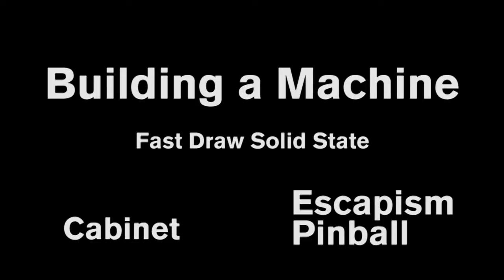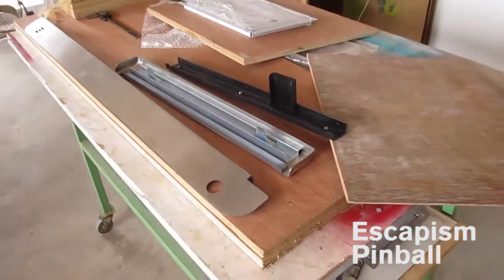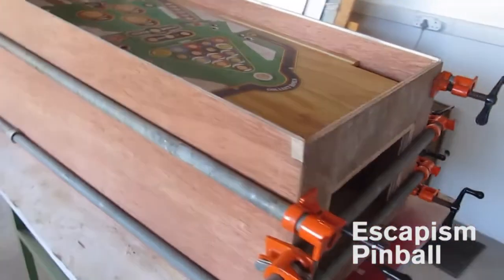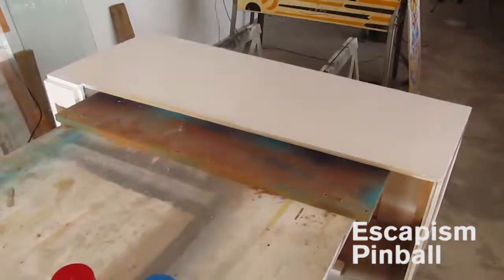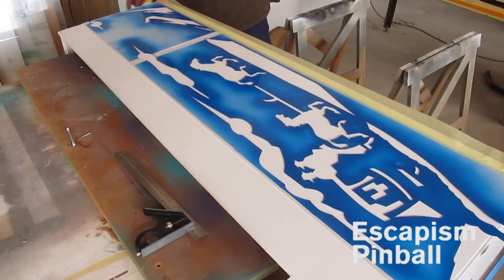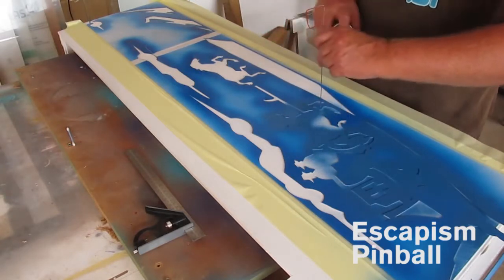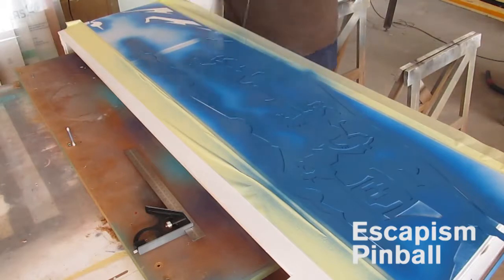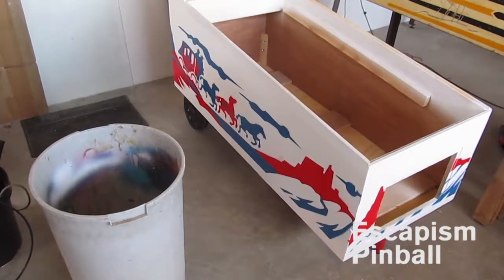Pinball Machine Cabinet Build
Building a pinball machine. Part 1 - The cabinet base. I'm building a solid state version of Fast Draw.